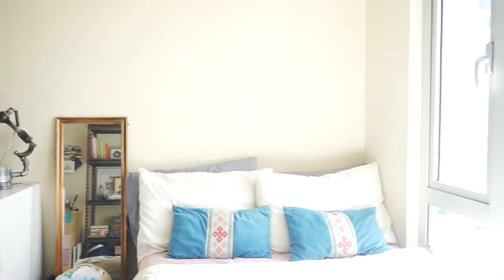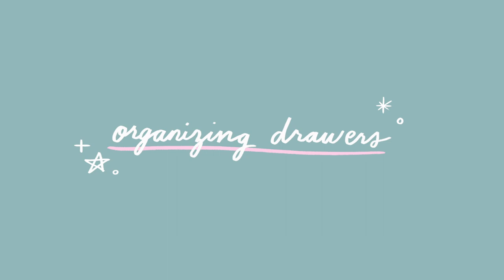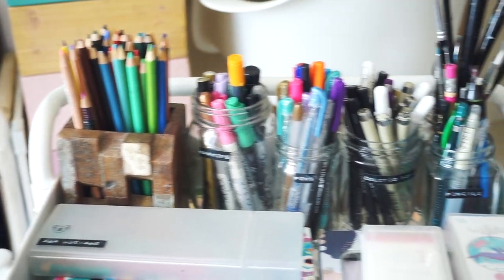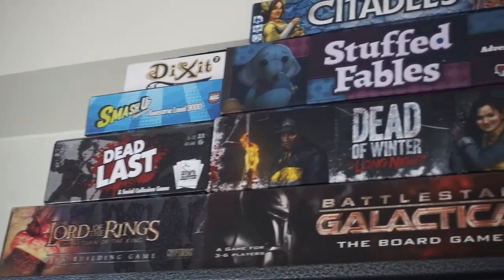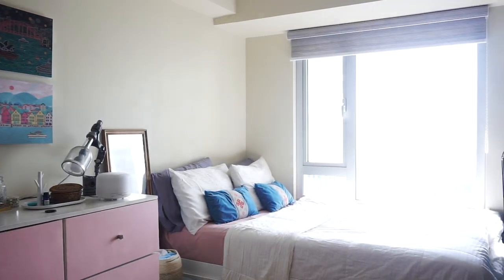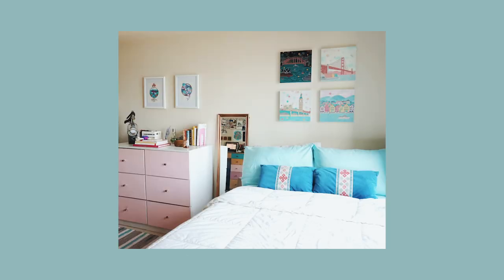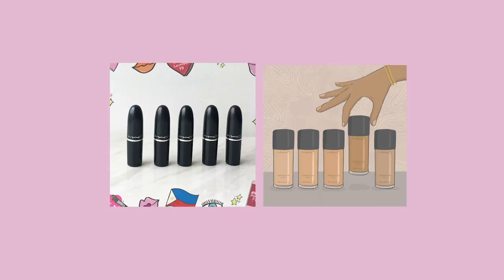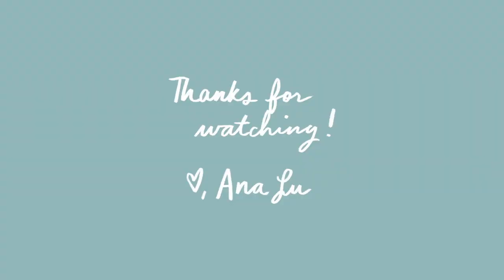Art Studio Tour ⭐ by Ana Lu | Philippines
Hi! I'm Ana Lu, an illustrator and artist based in the Philippines. This quarantine has made it quite difficult to reach out - especially in the art community, as many events have been cancelled. So I thought now may be the right time to face your fear and start your very own YouTube channel!

Here's a quick tour of my space - where I managed to survive for almost a year now. Enjoy and stay safe! 💖

P.S. Still feeling shy..

Moons of Lylat - Harris Heller